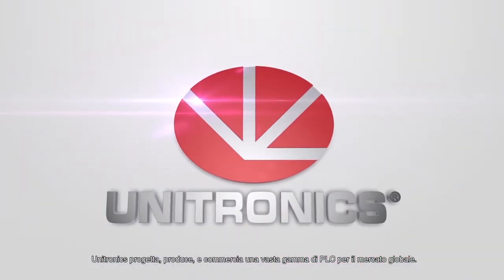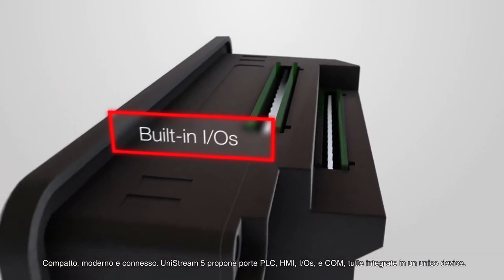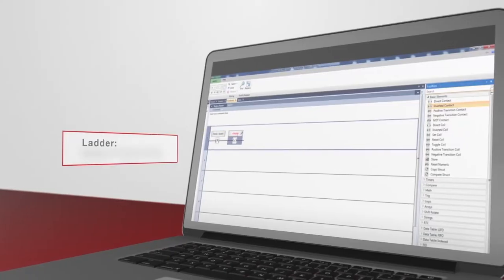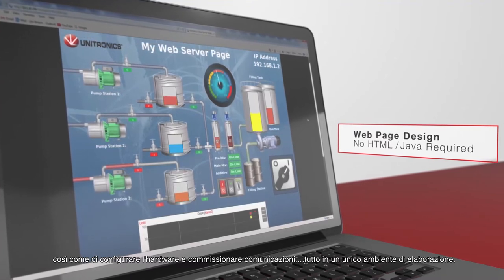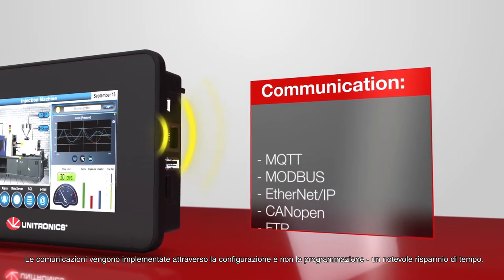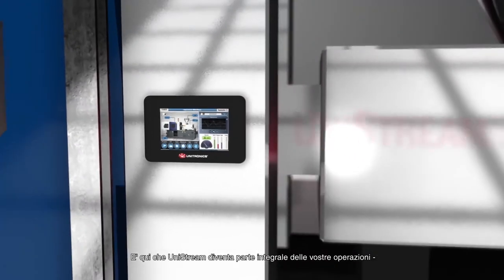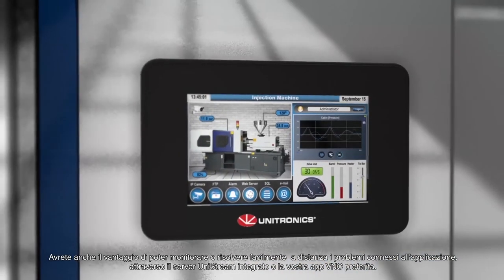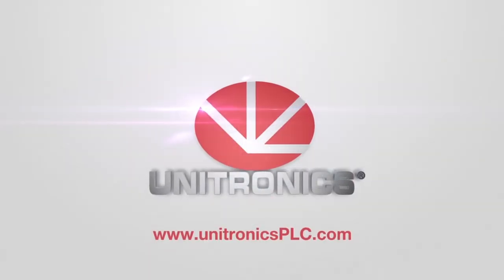UniStream 5: PLC Unitronics con HMI e I/O integrati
Ecco a voi UniStream 5 – potente PLC + HMI + I/O, il tutto in un controllore compatto e interconnesso; supporto a Industria 4.0 attraverso MQTT e SQL, comunicazione avanzata tramite email, FTP, SMS, GRPS e molto altro ancora.
Il webserver integrato di UniStream permette di accedere al PLC da remoto attraverso un web browser; il controllore può anche essere raggiunto da remoto grazie al protocollo VNC. Oltre a supportare i bus di campo più popolari come CANopen, Modbus e Ethernet/IP, Unistream può essere configurato per comunicare con dispositivi di terze parti tramite i protocolli CANbus, Ethernet e Seriale.
Altre caratteristiche includono:
- Trend integrati e indicatori, PID con funzione Auto-tune, tabelle dati, campionamento di variabili e ricette
- Files multimediali: Video, Audio e lettore PDF
- UniApps™ - Utilizza il pannello per accedere ai dati del PLC e modificarli, per monitoraggio, diagnostica, debug e molto altro ancora
- Sicurezza: protezione con password multilivello
- Allarmi: sistema allarmi integrato, standard ANSI/ISA

I controllori di Unitronics – serie UniStream™, Vision™, M91™, and Jazz™ - sono il risultato di oltre 20 anni di esperienza nello sviluppo di PLC e di soluzioni nel campo dell’automazione.